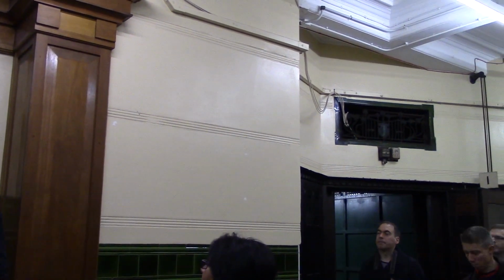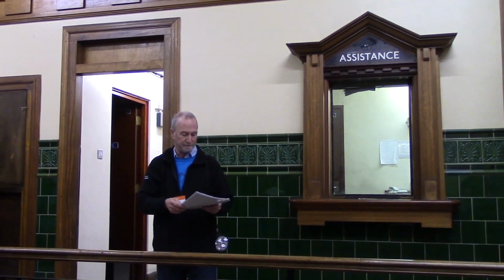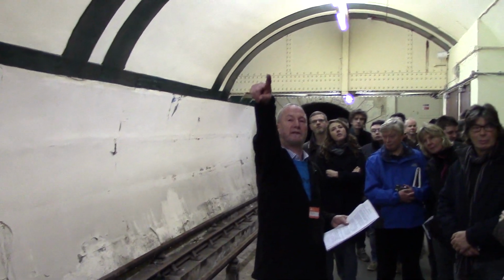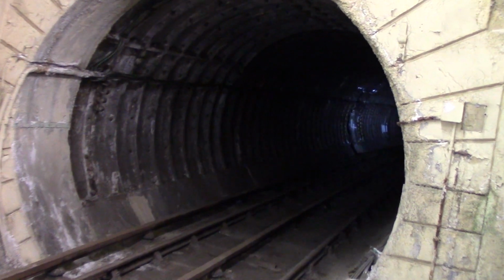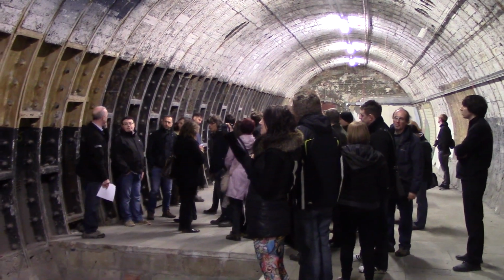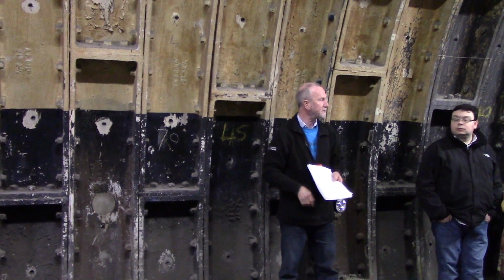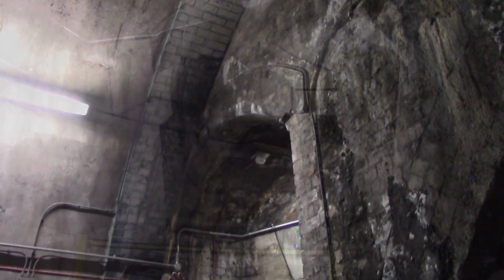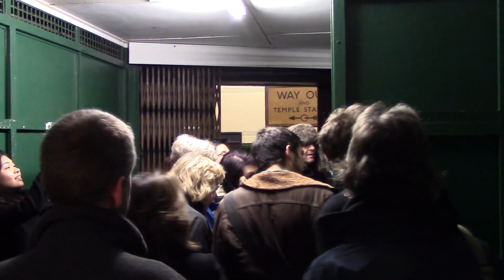A tour of Aldwych Underground Station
A tour of Aldwych Underground Station, organised by the London Transport Museum. These series of tours were the first to enable visitors to inspect previously out-of-bounds areas of this historic station, which closed to regular service in 1994.